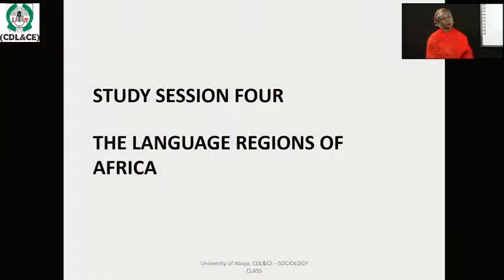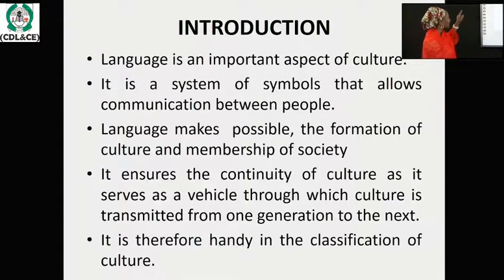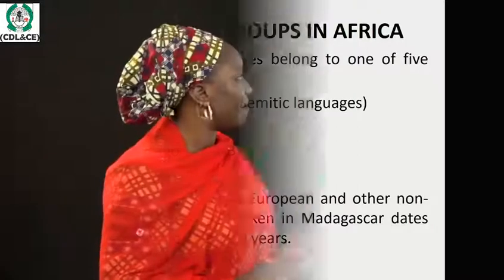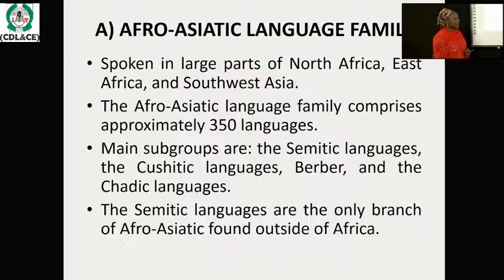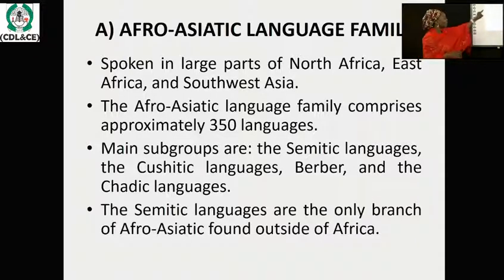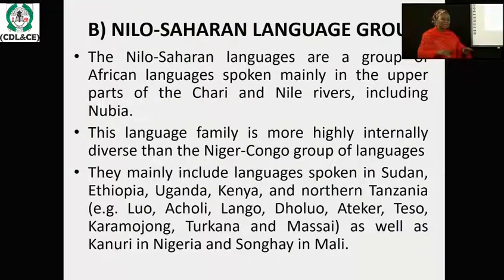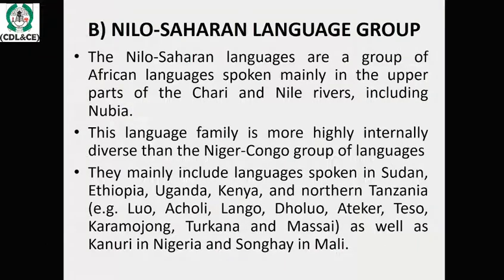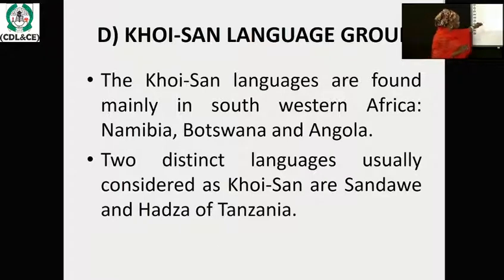SOC 103 THE LANGUAGE REGIONS OF AFRICA